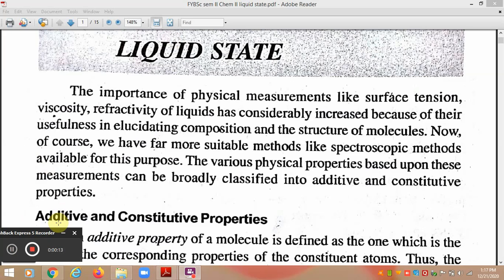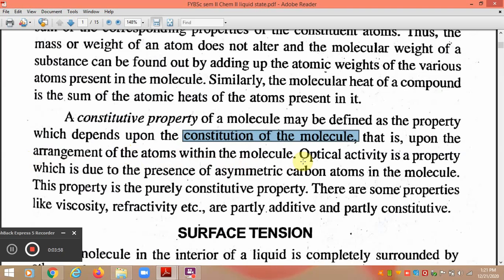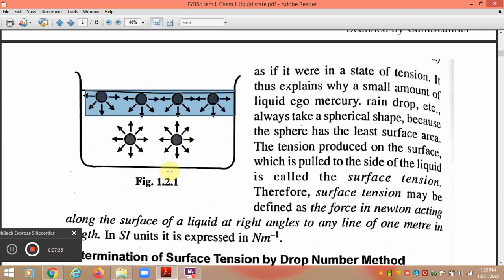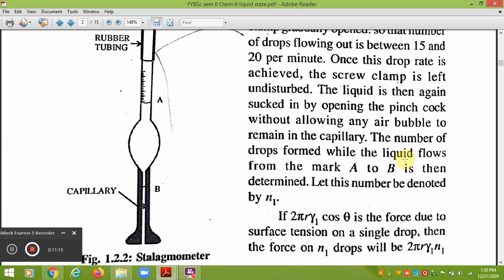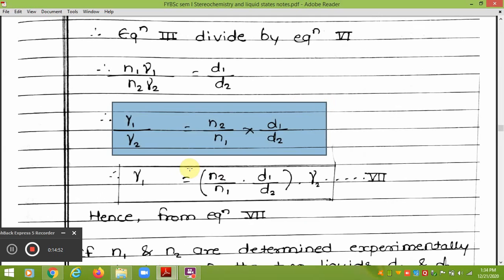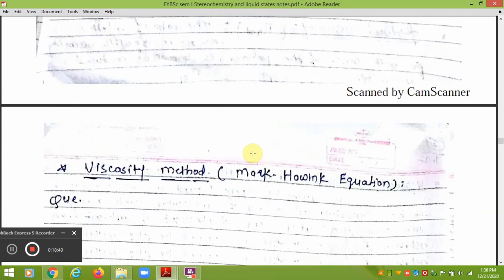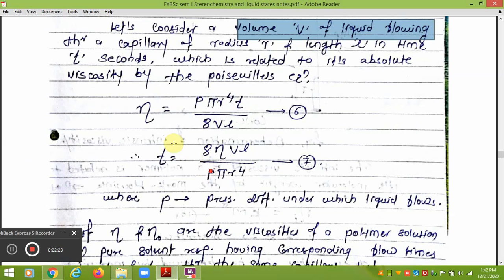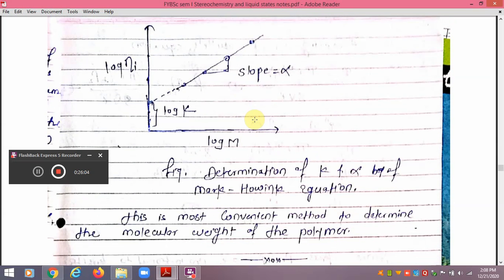FYBSC SEM I LIQUID STATE PART 1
This Video contains detailed information about Liquid state, Viscosity and Surface tension of liquid with their experimental determination.